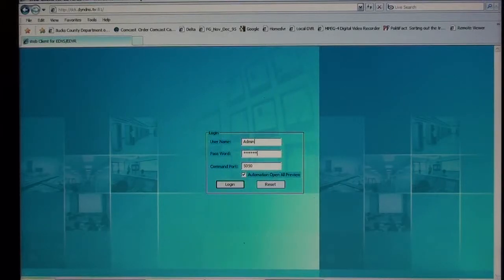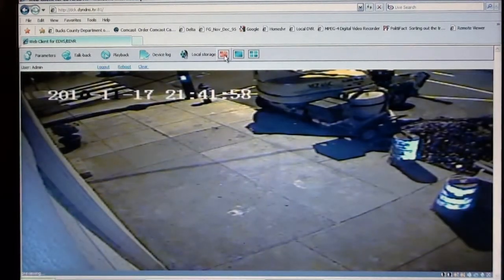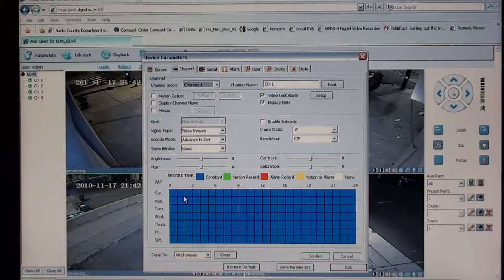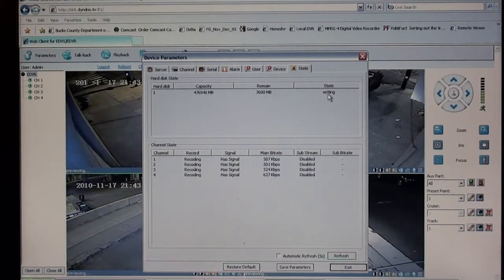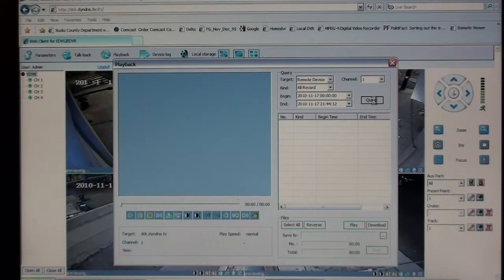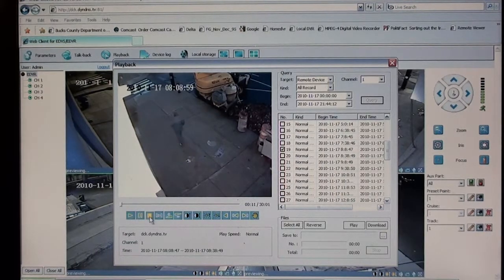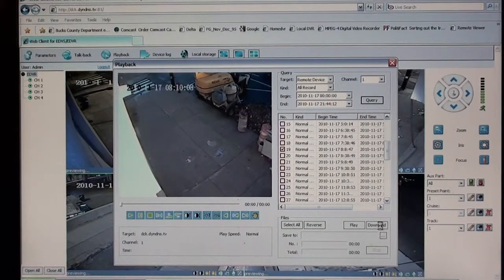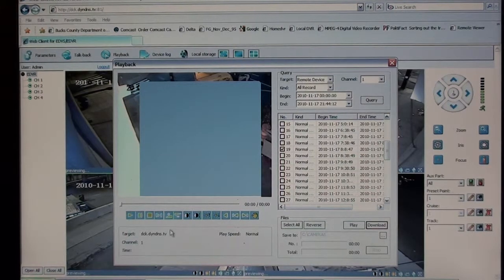Delta Security online, PC user interface for a multi-channel DVR, security camera system, Part one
PC user interface for a multi-channel DVR camera system, Burglar, security, programming, Delta Security, security guru, security experts, security systems, cameras, camera systems, DVR, remote viewing, remote access, iPhone applications, APPS, Pc interface, internet, web, internet explorer